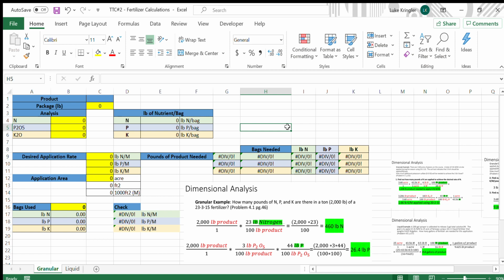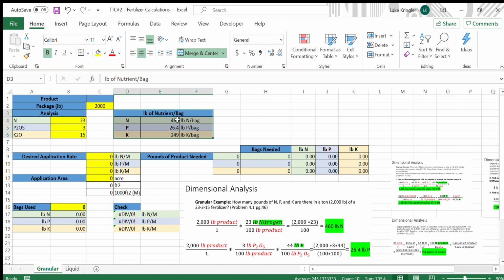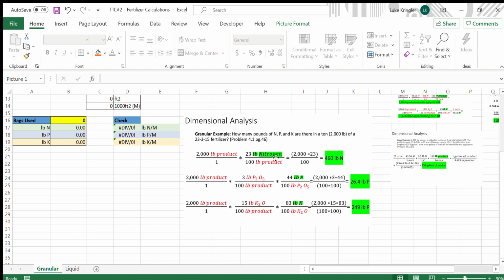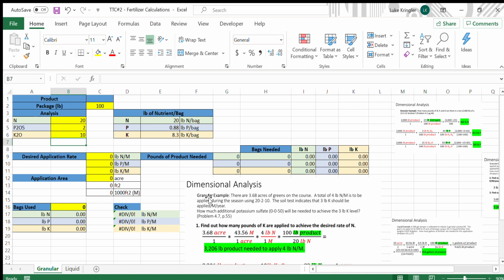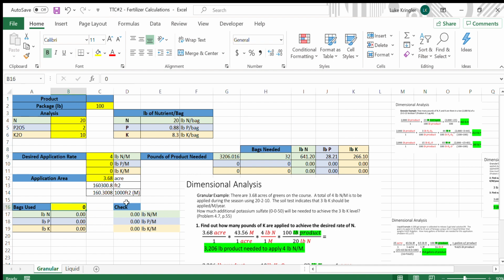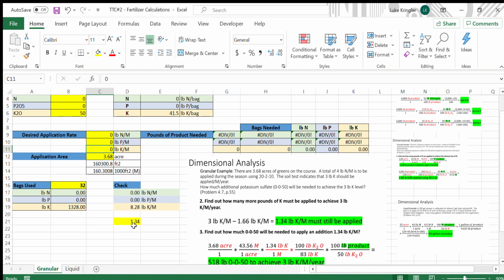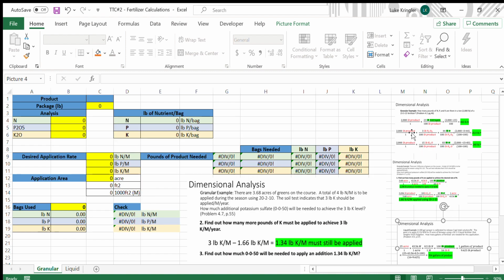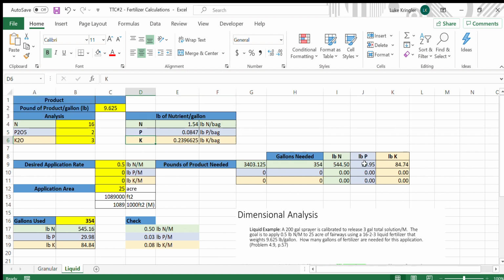Using Microsoft Excel for Fertilizer Calculations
Turf Core Concepts
#2: Fertilizer Calculations
Using Microsoft Excel to make fertilizer calculations.

Examples in this video were derived from: The Mathematics of Turfgrass Maintenance, 4th Edition by Nick E. Christians and Michael L. Agnew (2008).